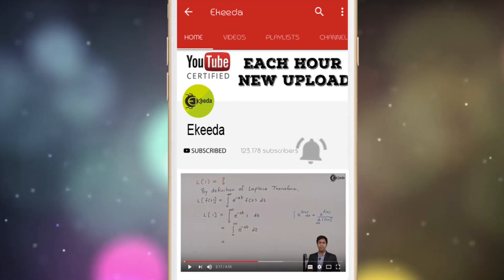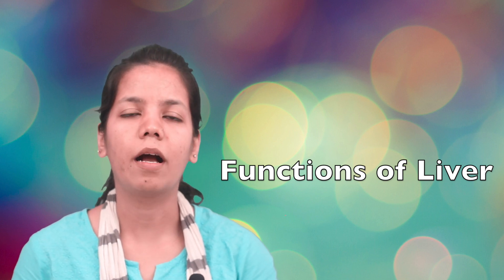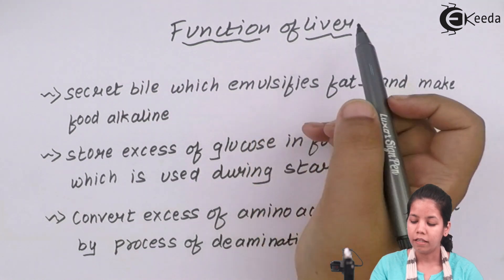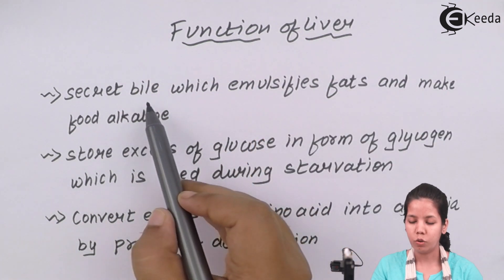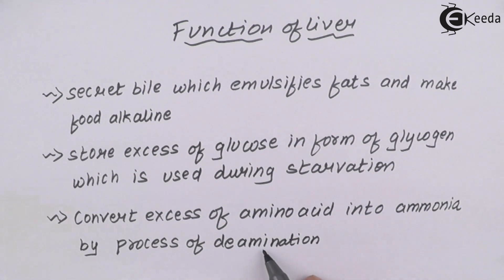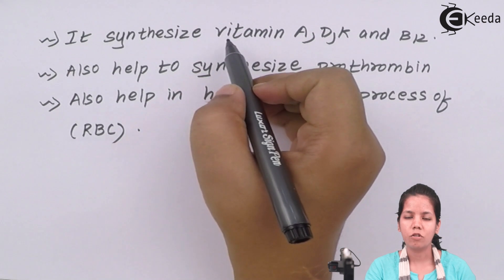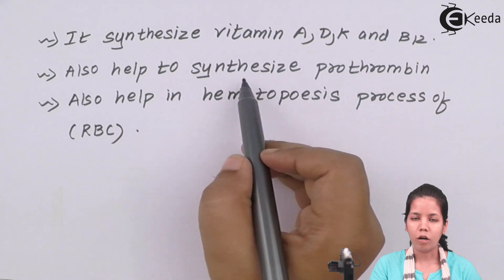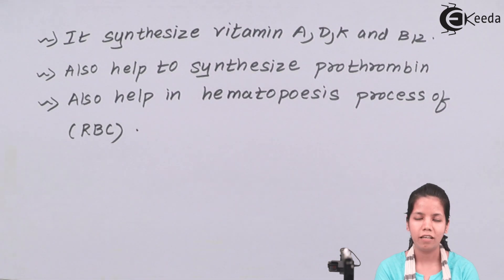Functions of Liver in Digestive System - Human Digestive System - Biology Class 11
Video Lecture on Functions of Liver in Digestive System from Human Digestive System chapter of Class 11 Biology for HSC, CBSE & NEET.

Happy Learning : )